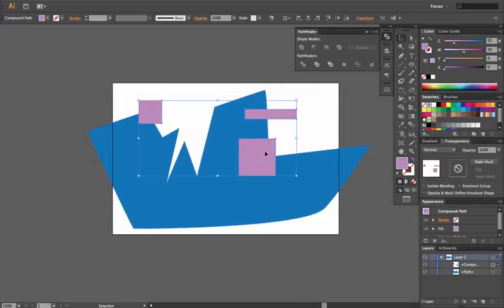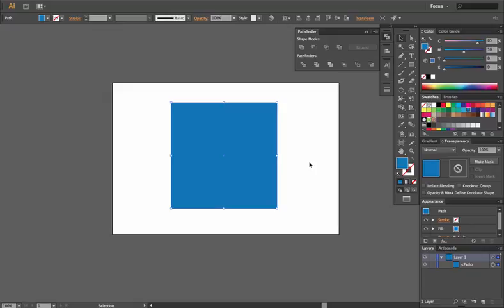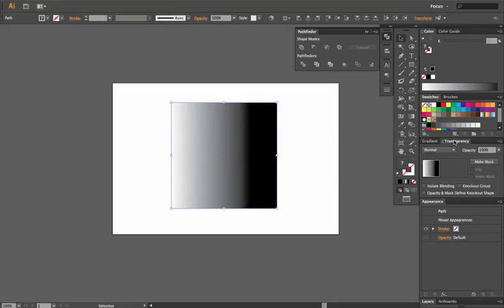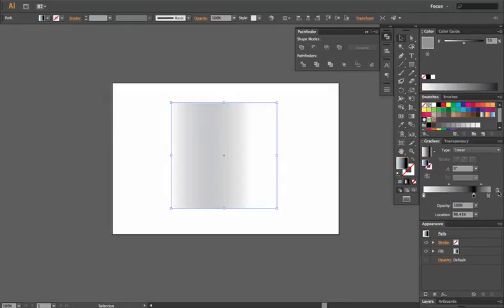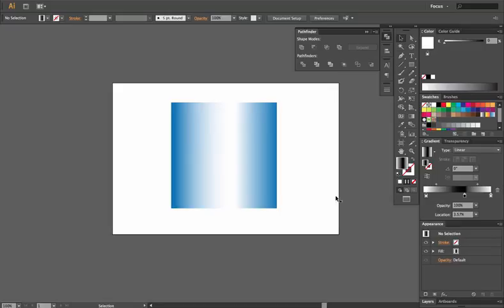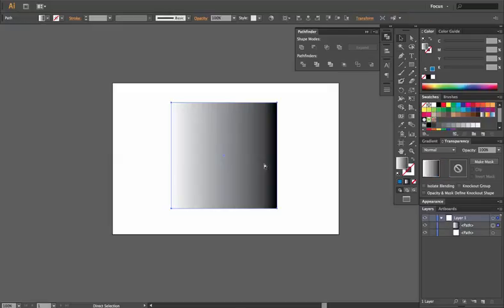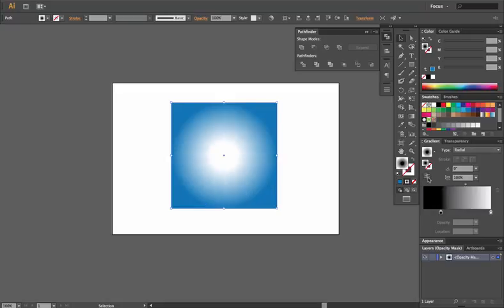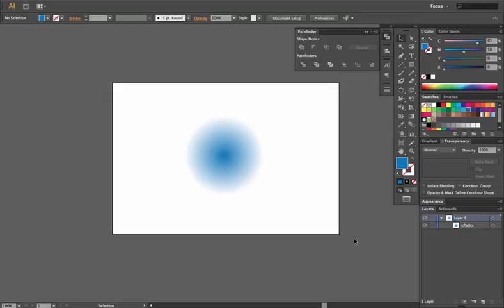How to use Transparency Masks in Adobe Illustrator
This tutorial teaches you how to utilize various gradients etc to mask an object in Adobe Illustrator.